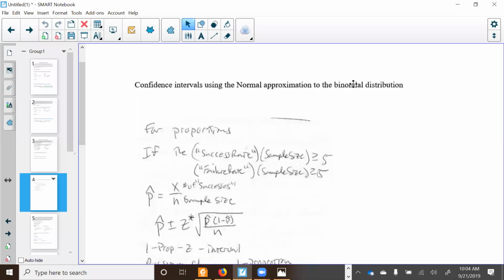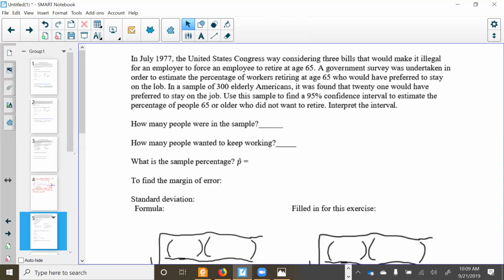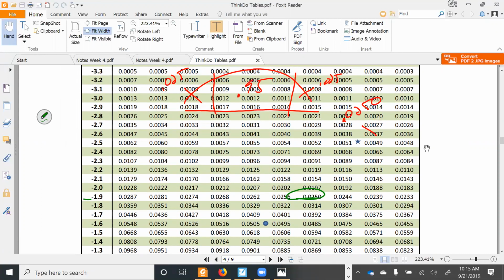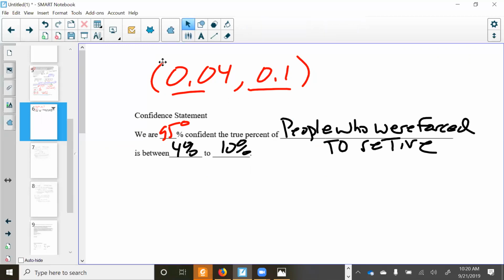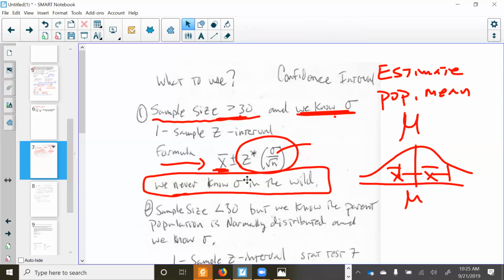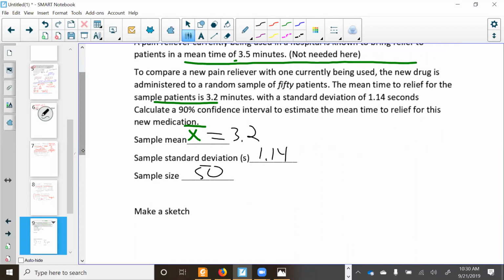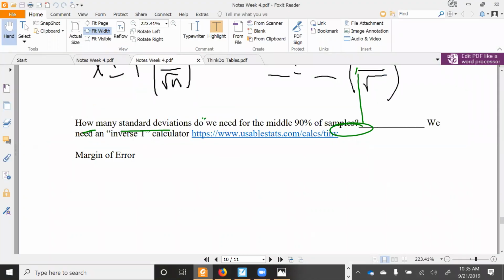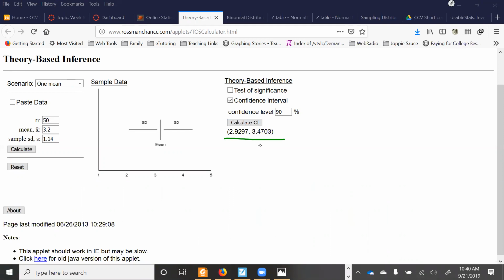Confidence Intervals for sample proportions and sample means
From my notes